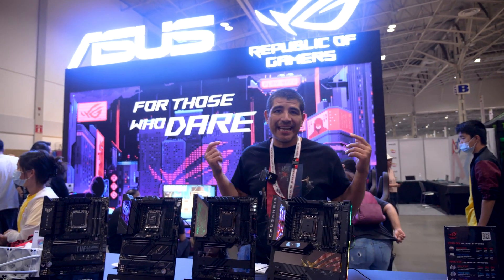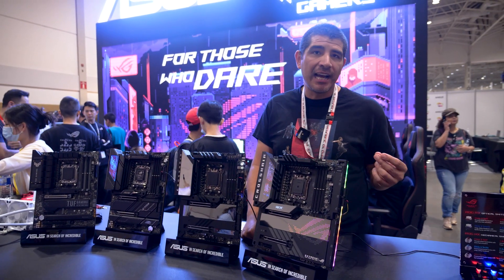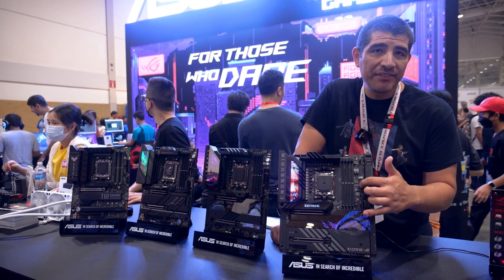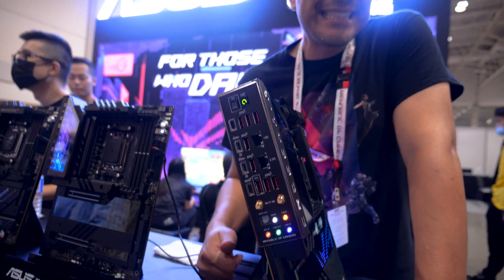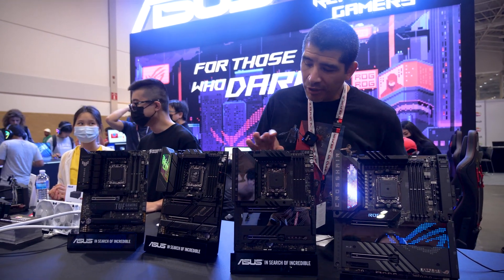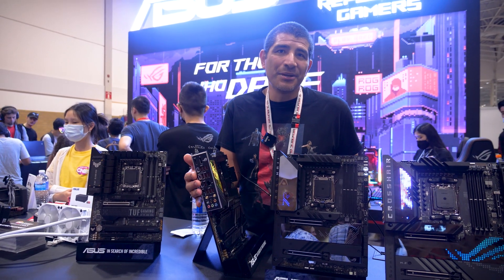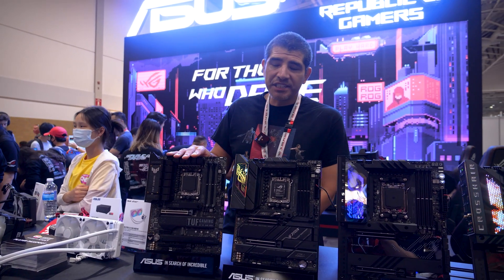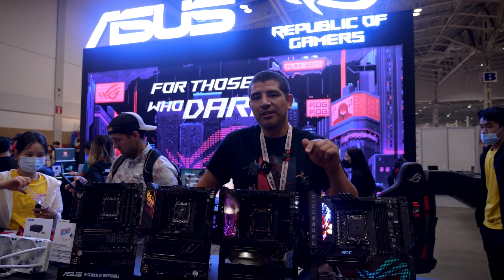AM5 ROG and TUF Gaming X670E unveiled at CNE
Take a look at the freshly unveiled AM5 ROG and TUF Gaming X670E motherboards!